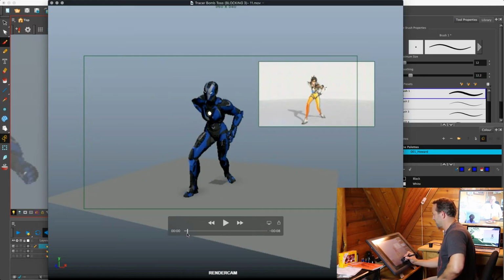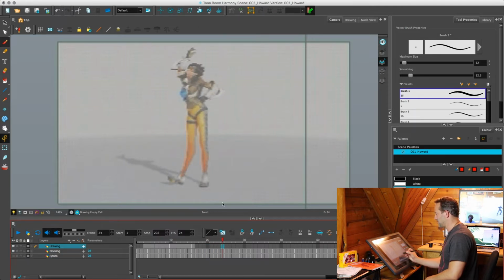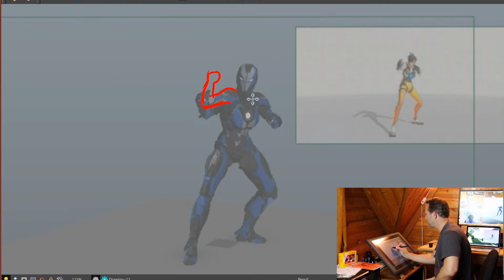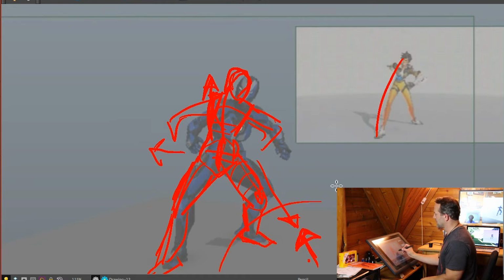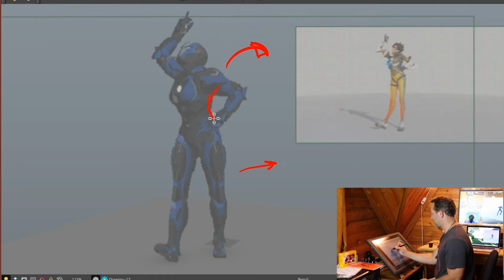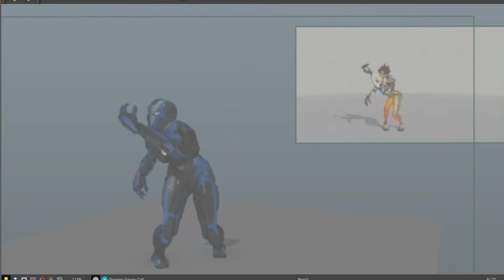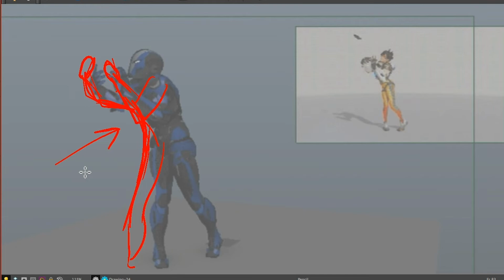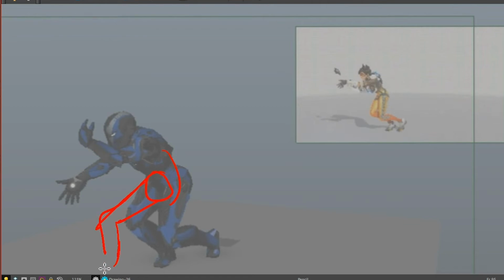Critique for Howard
Follow along as I critique a personal animation test from Howard. I go in depth into how to extract the most important elements from reference and how to translate that into a character with very different limitations and design.